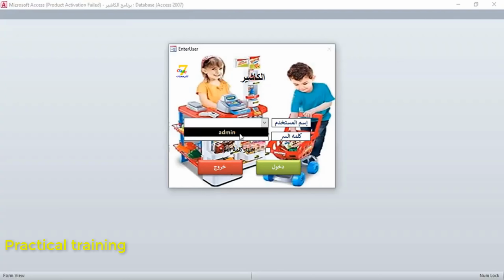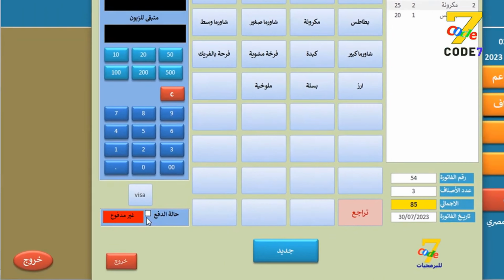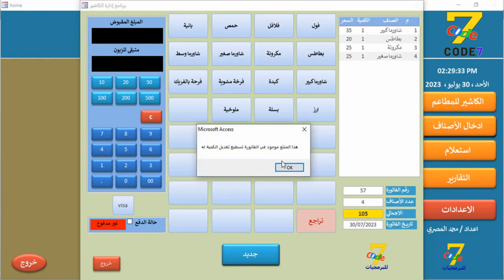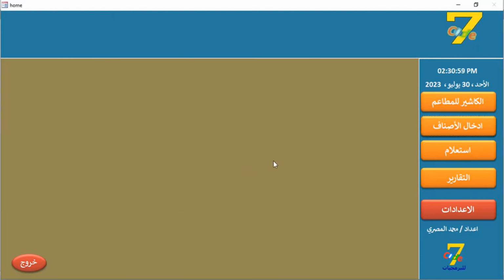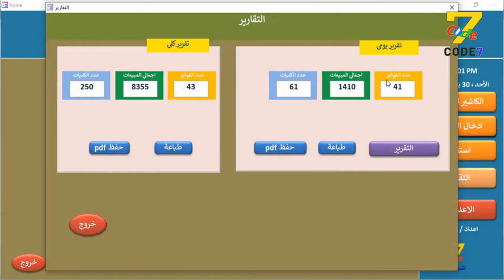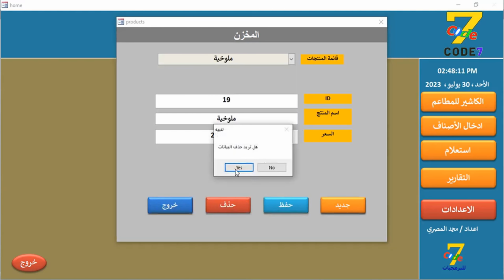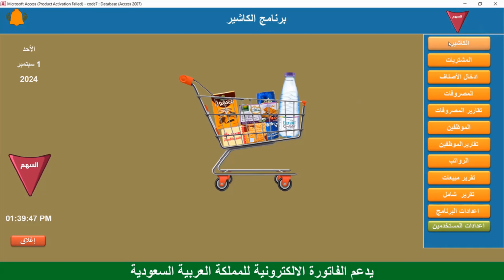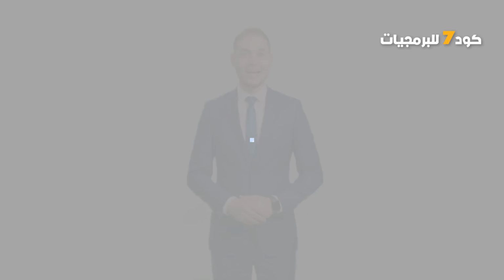Best POS System for Small Business in 2026 | Complete Cashier Training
Are you looking for the best POS system for small business in 2026? 🛒 In this comprehensive POS system tutorial, we provide a deep dive into our advanced cashier software designed to help you manage your restaurant or retail store with ease.

Whether you are looking for a cloud-based POS or a reliable retail point of sale solution, this video covers everything from the initial POS system tutorial for beginners to advanced management features. We also demonstrate the essential POS hardware bundle for small business, showing you exactly how to handle receipt printer setup, barcode scanner for POS integration, and cash drawer connection.
00:00 - Introduction: The Secrets of a Successful Cashier
00:14 - POS System Tutorial: Logging In and UI Overview
00:24 - Exploring the Cashier training  Software Interface
00:40 - How to Process Cash Payments and Calculate Change
01:10 - Processing Visa Payments and Managing New Invoices
01:45 - High-Speed Checkout: Ease of Use in our Best POS System
03:04 - Retail Management: Adding New Products to the System
04:11 - Generating Daily Sales Reports and Total Revenue
04:36 - User Settings: How to Change and Edit Passwords
04:44 - Managing Inventory: How to Delete and Update Items
06:12 - Using a Barcode Scanner for POS: Fast Item Entry
06:58 - How to Create Manual Invoices Without a Barcode
07:20 - Our Vision: AI Integration and Global Support from كود7 للبرمجيات
✅ What You'll Learn in This Video:
🔹 how to work a cash register
🔹 How to use a cashier system efficiently to speed up checkouts.
🔹 The benefits of switching to a cloud-based POS for real-time tracking.
🔹 Complete cash register training for employees to minimize errors.
🔹 How to set up the best POS for restaurant environments, including menu and table management.
🔹 Why this is considered the best free POS software (or affordable solution) for growing startups
🔹 POS System Basics: How to log in, navigate menus, and process transactions efficiently
🔹 Cash Handling Mastery: Counting change, detecting counterfeit bills, balancing your drawer
🔹 Card & Mobile Payments: Processing credit/debit cards, Apple Pay, Google Pay, and contactless transactions
🔹 Customer Service Pro Tips: De-escalate complaints, upsell products, and create 5-star checkout experiences
🔹 Troubleshooting Common Issues: Fix scanning errors, process returns/exchanges, handle voids and discounts
🔹 Inventory & Loss Prevention: Basic stock checks, shrinkage awareness, and register security best practices
🎯 Perfect for: New retail hires, job seekers preparing for interviews, small business owners training staff, or anyone wanting to build confidence behind the register.
💙 Support Code7 Software:
🙏 Help us keep creating free, high-quality training content:
Using a POS (Point of Sale) system involves six key steps: logging into your terminal, adding items to a ticket, calculating the total, processing the payment, generating a receipt, and finalizing your shift.
How to use POS system,How to use POS system restaurant,how to use pos system in retail,POS system tutorial,how to use pos machine in supermarket,
POS Hardware Setup | From Barcode Scanner to Receipt Printer

We’ll break down everything a beginner needs to know, from the user interface to handling real-life transactions. Whether you are working in a small boutique, a busy cafe, or a large retail store, understanding these tools is key to your success!

What you will learn in this video: ✅ User Interface: Which system is more intuitive for first-time users? ✅ Payment Processing: How to handle "Tap, Dip, and Swipe" like a pro. ✅ Common Tasks: A look at item lookups, splitting bills, and processing refunds. ✅ The Verdict: Which system should you hope to see on your first day of work?

us retail standards, cashier certification, retail training video, code7 software,Cashier training,POS system for beginners,retail skills,retail job prep.,كاشير,cashier training,cashier training for beginners,تعليم الكاشير للمبتدئين,POS,how to be a cashier,pos system tutorial,retail jobs usa,cash